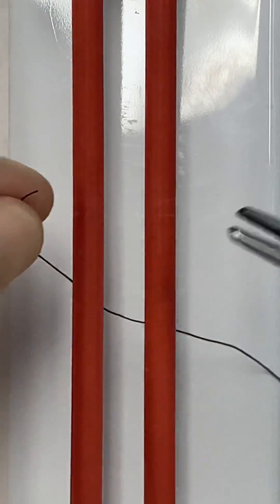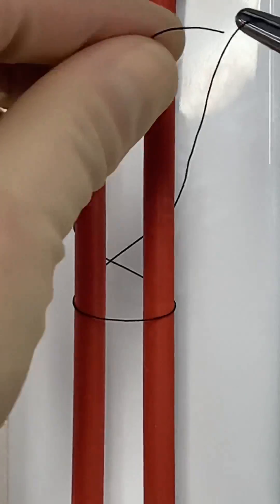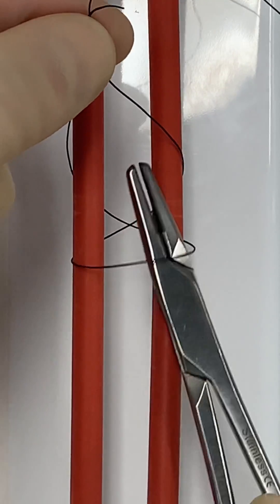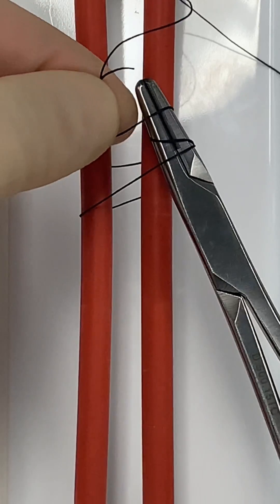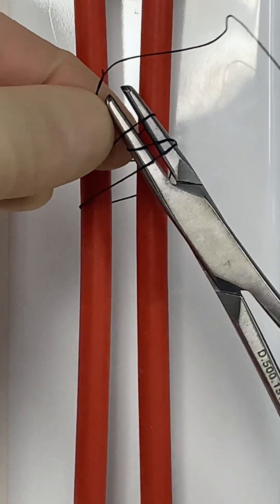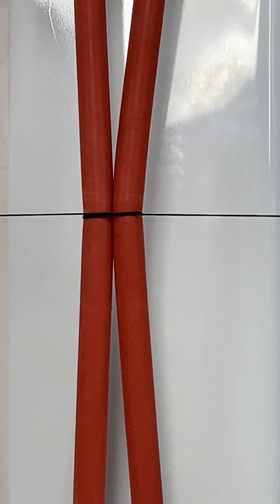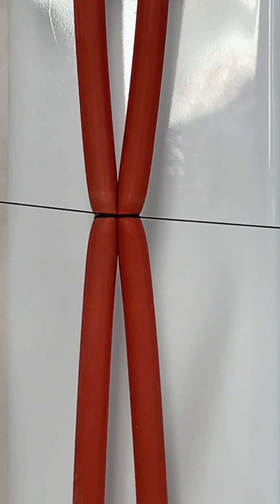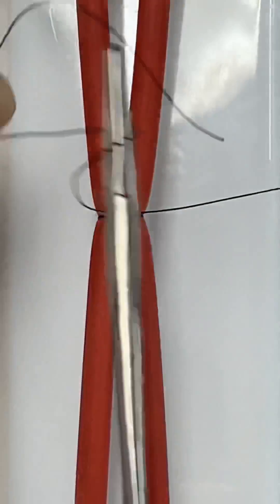Miller’s Knot Tutorial